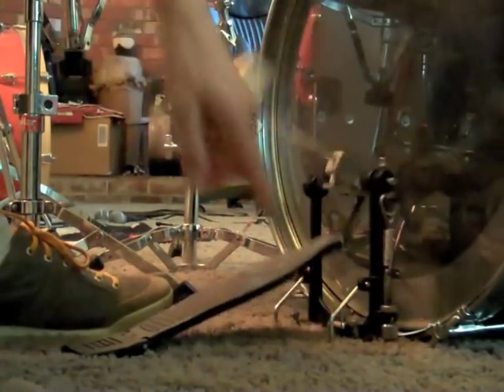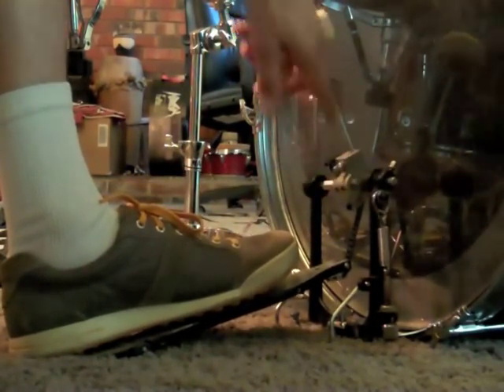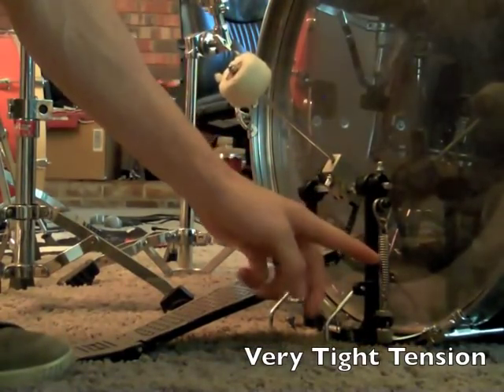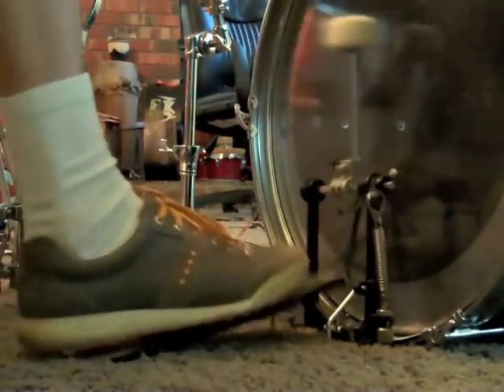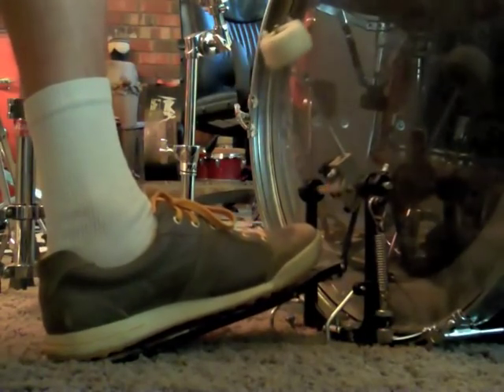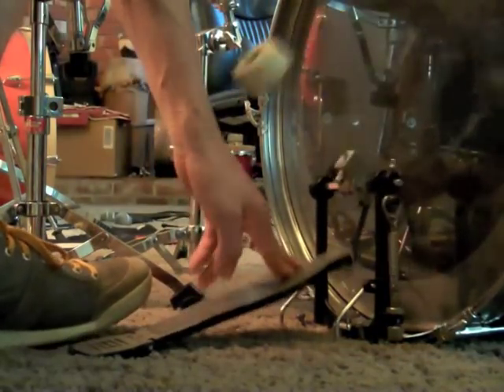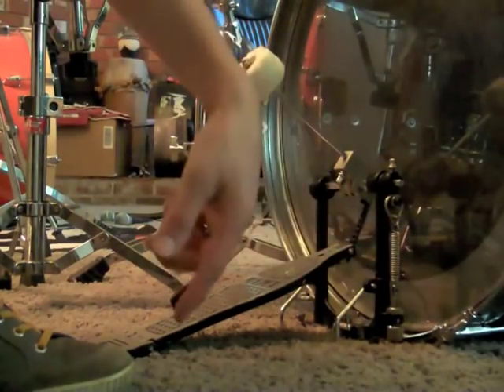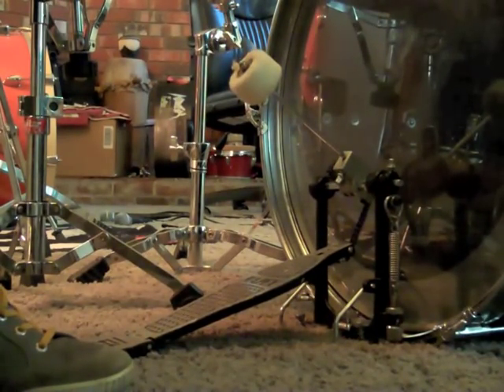Drum Pedal Spring Tension Explained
Some thoughts on spring tension starting with very loose, then going to very tight, then looking at the spectrum in between. Skip to 3:45 for the brief recap. I give Pros and Cons for each setting so you can decide what you need. Every pedal is different, so these are just rough guidelines. In fact, this pedal is almost unplayable at the tightest possible setting, but I have other pedals that play just fine there.